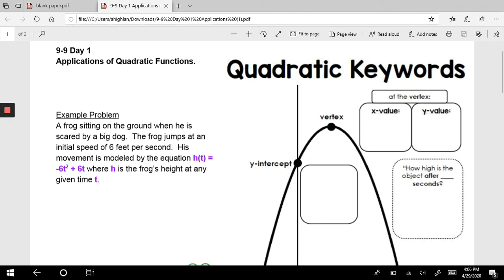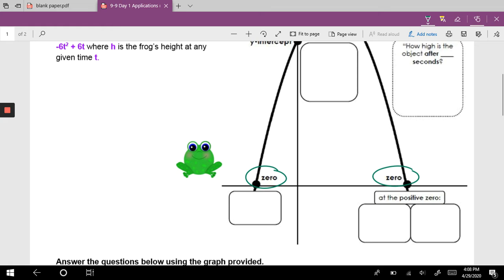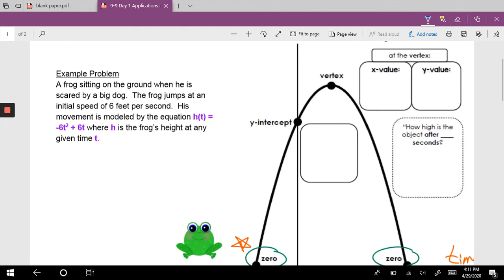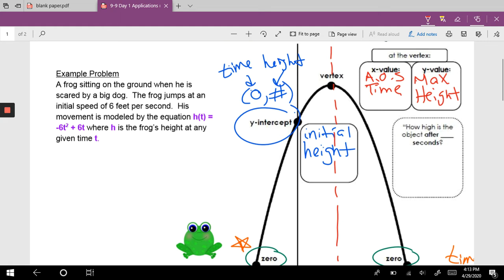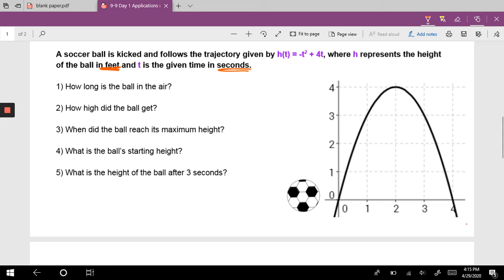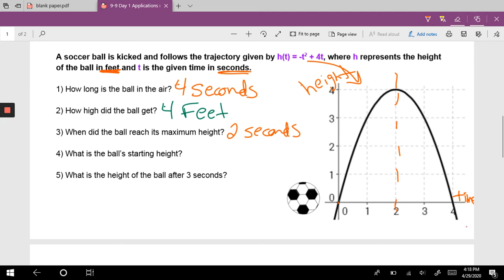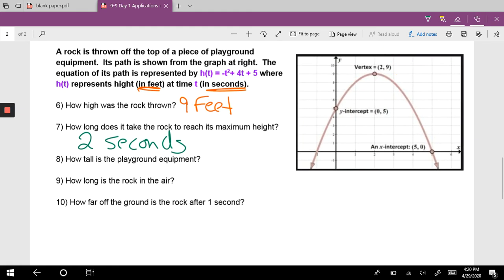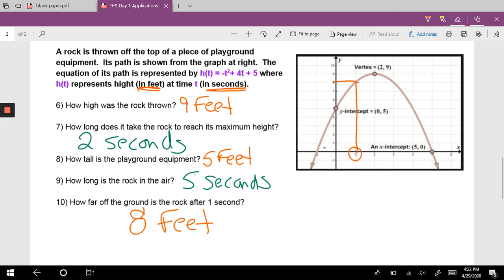9-9 Day 1 Applications of Quadratics